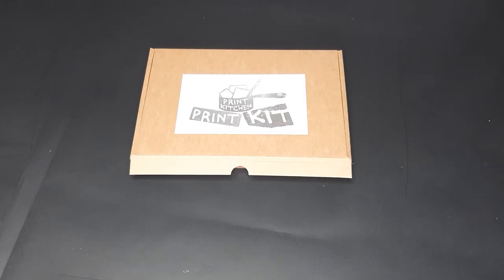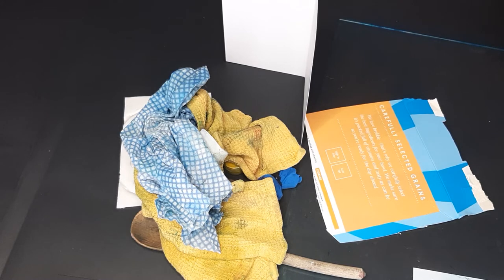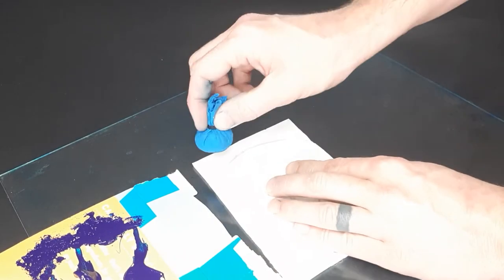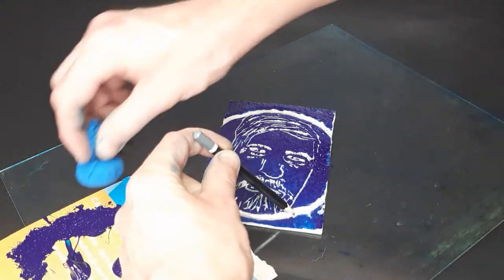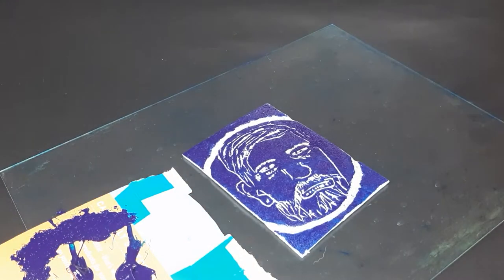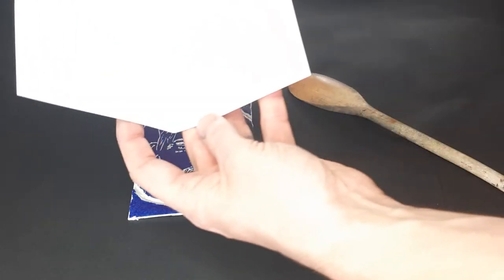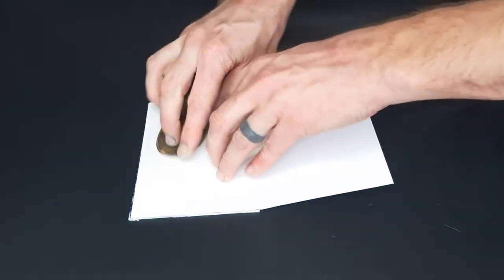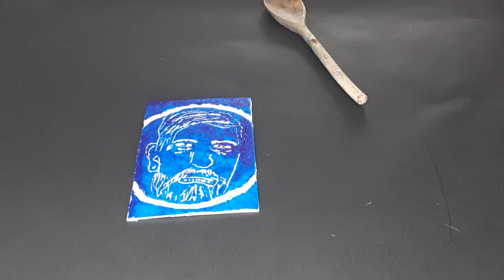Polystyrene Printing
This is a video guide to accompany your Print Kitchen Print Kit and looks at using polystyrene as a printing medium.